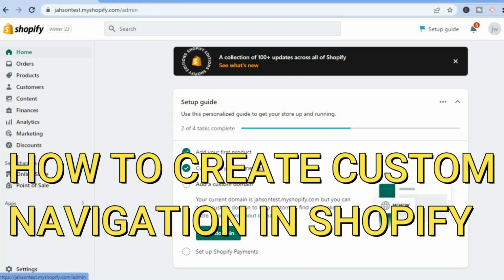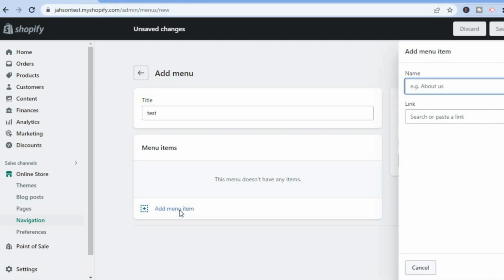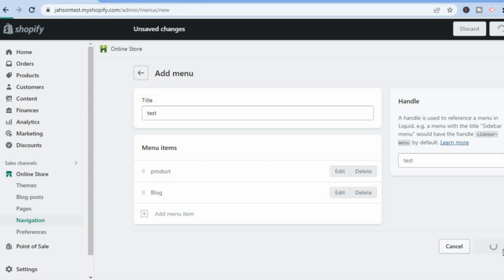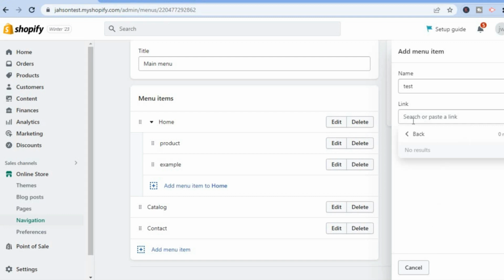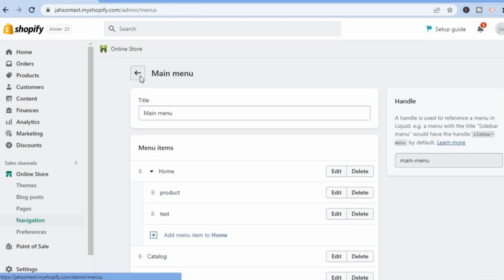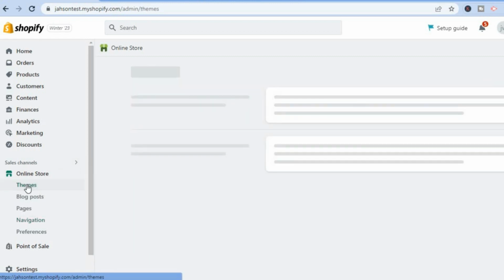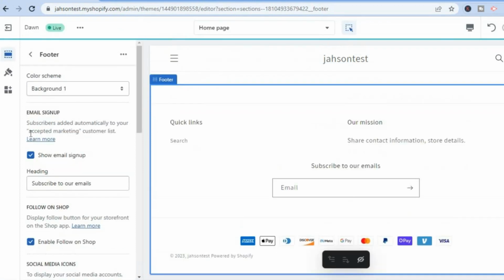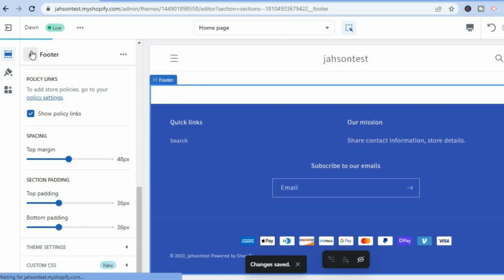HOW TO CREATE CUSTOM NAVIGATION MENUS IN SHOPIFY 2024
HOW TO CREATE CUSTOM NAVIGATION MENUS IN SHOPIFY